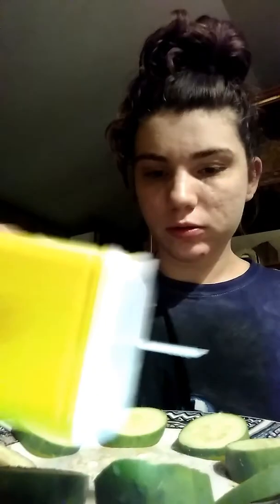How to make Paige's cue Cumbers . Part one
The best and most yummy way to eat cucumbers.